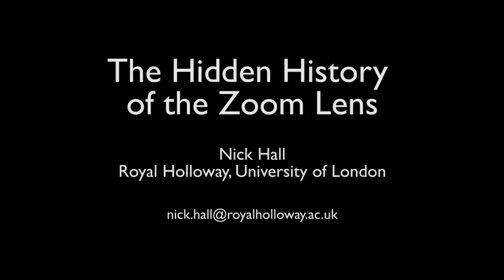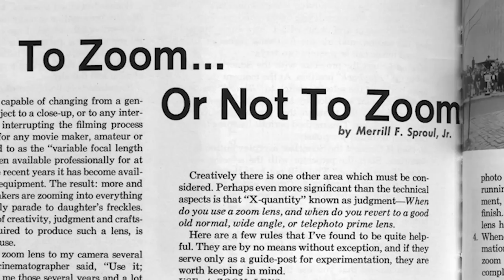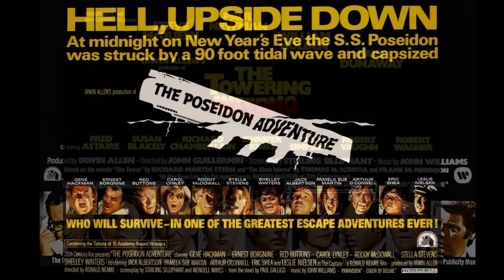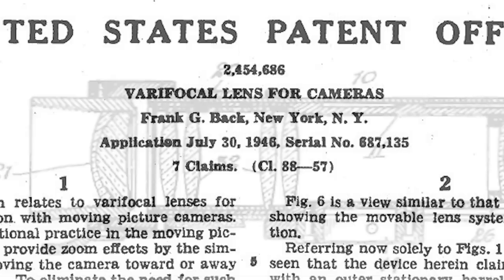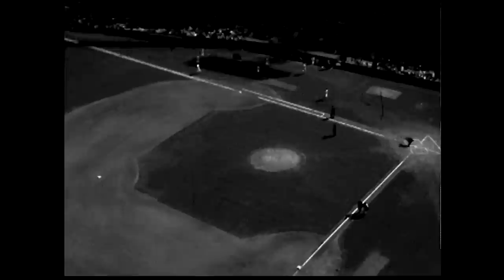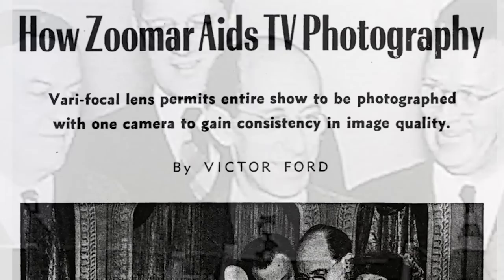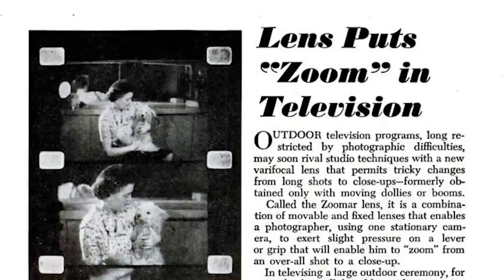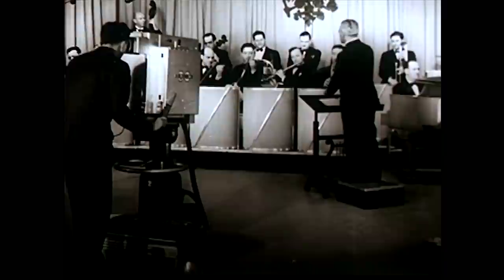The Hidden History of the Zoom Lens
This is a video summarising the research behind my doctoral thesis on the history of the zoom lens in American film and television.

It was made in response to the Society for the History of Technology's Three Minute Dissertation Video Contest.

TRANSCRIPT

Zoom lenses enable a camera operator to vary the field of view without moving the camera: to zoom in, or zoom out.

They’ve always been highly controversial among filmmakers. They’re often seen as a lazy substitute for ‘real’ camera movement, associated with ‘cheesy’ 1960s and 1970s Hollywood action movies.

But when I started to research the history of zoom lenses, I discovered a hidden story. One that had been forgotten by film historians, but was crucial to our understanding of the technology.

In 1939 an optical engineer named Frank Back emigrated to the United States of America, fleeing the Nazi takeover of Austria. He settled in New York City, and took up employment as a consultant engineer.

Before long he was working on military contracts. Among his designs was a zoom viewfinder to be used by the combat cameramen of the Signal Corps.

As the Second World War drew to a close, the American economy got ready for peacetime. Frank Back took what he had learned and developed a new form of zoom lens that could be used by newsreel cameramen. He called it the “Zoomar”.

With the help of the industrial film producer Jerry Fairbanks and a Madison Avenue advertising executive named Jack Pegler, Back sold the Zoomar to Paramount News.

They took it Yankee Stadium and used it to film the World Series baseball between the Brooklyn Dodgers and the New York Yankees. The new lens scored a home run: it transformed baseball coverage.

At the same time, Back produced a version of the Zoomar specially designed for television cameras. The lenses were sold more quickly than they could be manufactured. They were used not only for live news and sports shows, but also for studio-based productions.

The Zoomar became ubiquitous, and the zoom shot was soon a regular feature of American television.

CLIP: Kukla, Fran, and Ollie
Kukla: “This is called a Zoomar lens. A special lens which has enabled you to go in and out of the picture very very very… it’s stuck”
Ollie: “It’s rusted”

The Zoomar paved the way for new, improved, types of zoom lens. It introduced American television directors to the idea of the zoom shot.

So the story of the modern zoom really starts not in Hollywood in the 1960s, but in New York in the 1940s. And it is not just a story of film and television history, but of how military research can have surprising peacetime applications; and how hidden histories can be uncovered when we ask questions about technological innovation.